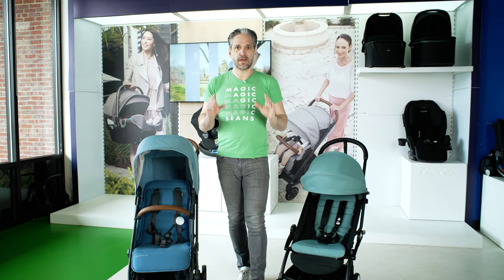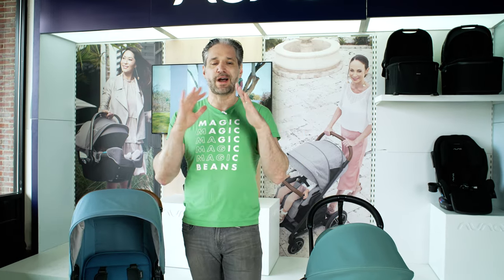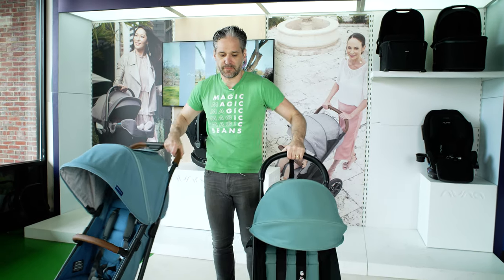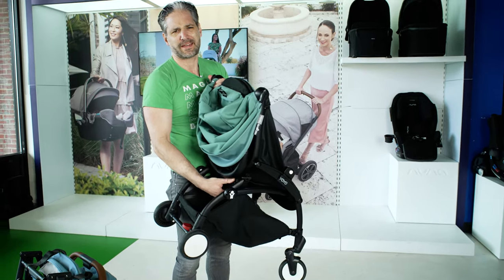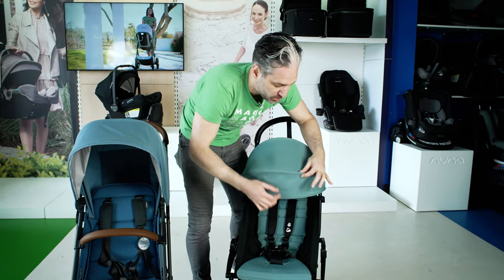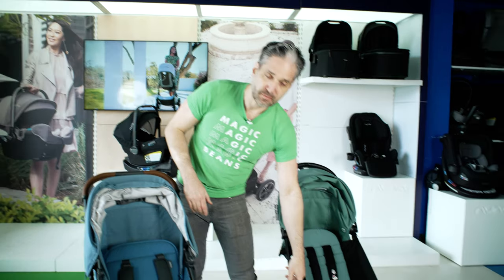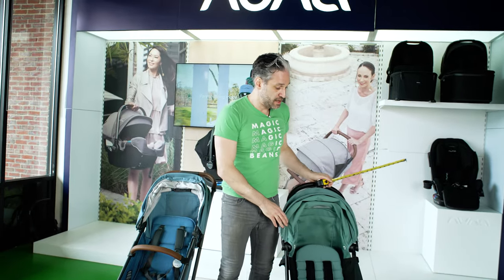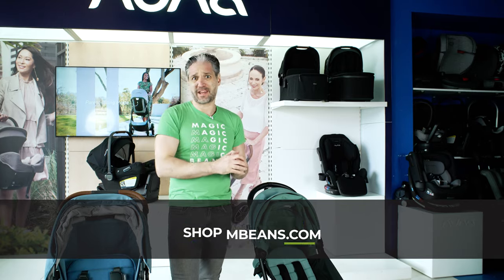BABYZEN YOYO2 vs. UPPAbaby MINU V2 Comparison | Lightweight Travel Strollers | Magic Beans Reviews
Today the new UPPAbaby Minu V2 stroller goes head to head (or maybe canopy to canopy?) to the popular Babyzen Yoyo2 travel stroller! These lightweight and compact travel strollers are excellent for travel and saving space in your trunk, but how do you know which one is best for you? Eli is comparing the two to help you decide!

Any questions? We'll match you with the perfect baby gear for your family.